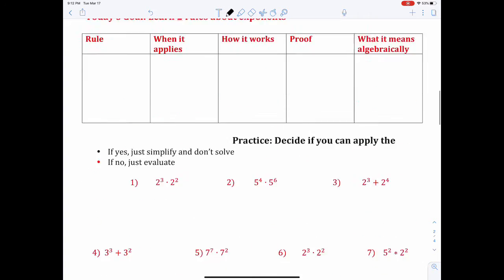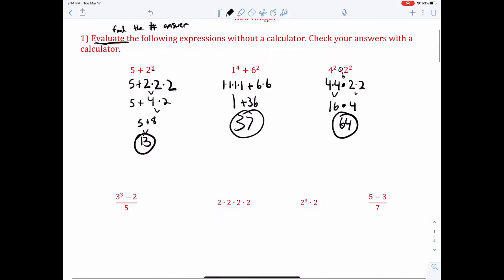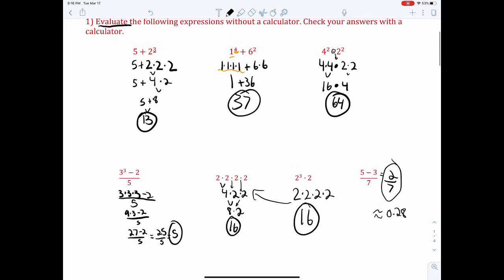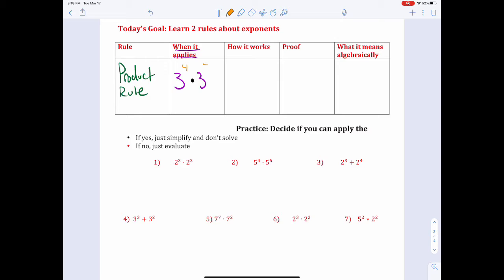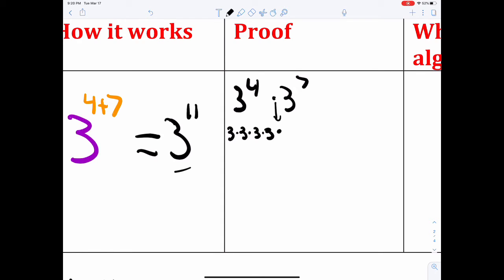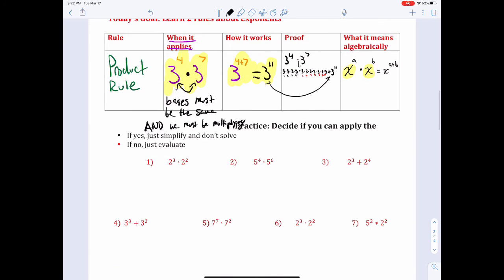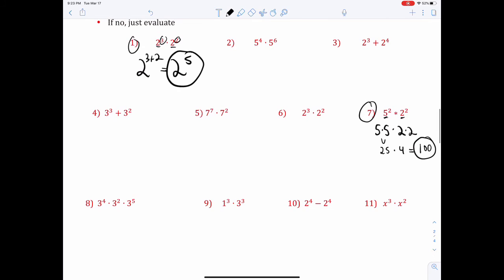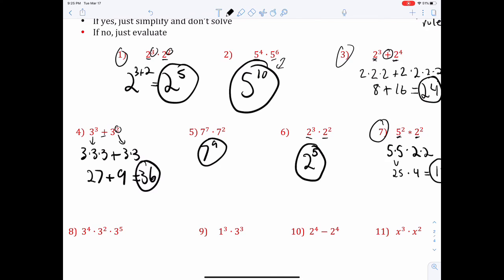Math 8 notes video part 1/2 March 18